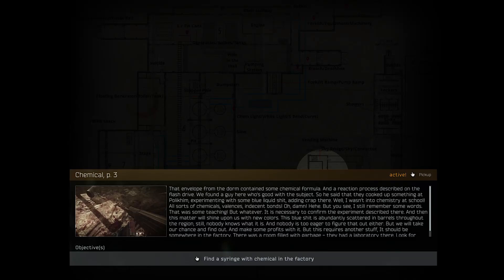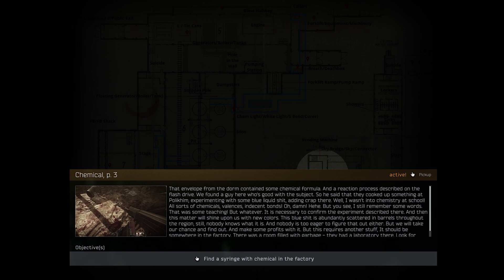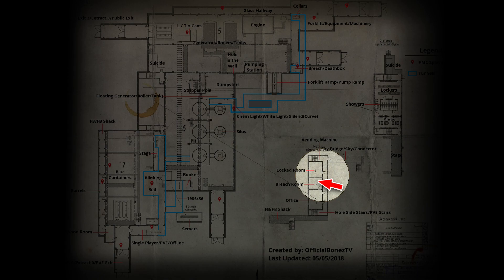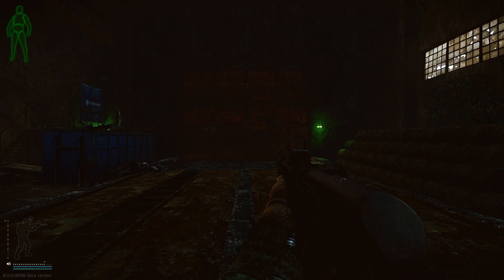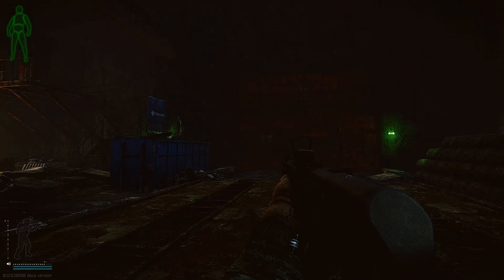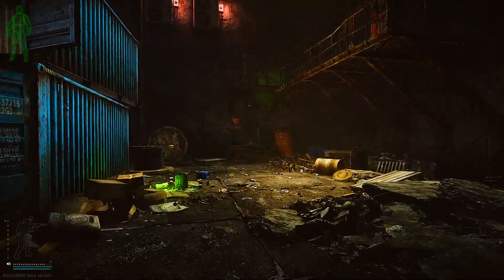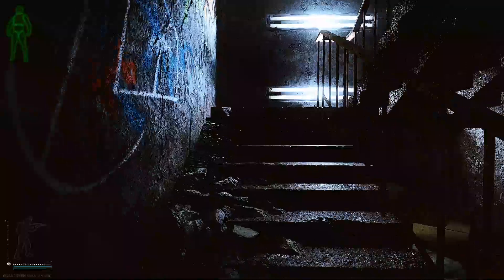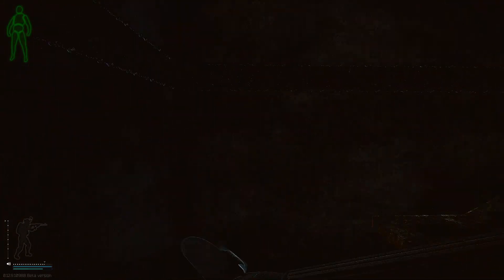Chemical Part 3 (Syringe with chemical 12.12) - Skier Task Guide - Escape From Tarkov EFT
This is a guide for Chemical Part 3 which is a task given by Skier in Escape from Tarkov. This task requires you to retrieve and safely extract with a Syringe with Chemical (Reagent) from the Factory map. This video will show you the location of the hidden syringe within Factory. No key is needed as the door can be breached.

Need Help with Tarkov?
If you have any questions then please leave them in the comments below and i will gladly help.

Feedback
I would love to hear your feedback on the video, both positive and constructive comments are appreciated.

Lone Raiders
This channel is dedicated to helping solo and new players to Escape from Tarkov video game. I fell in love with this game about a year ago and its great to see so many new players since. However the game has a very tough learning curve, and hopefully i can make the journey a little less frustrating by sharing my mistake and tips along the way.

Good luck in Tarkov, and take care.